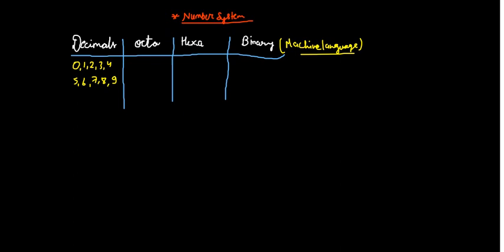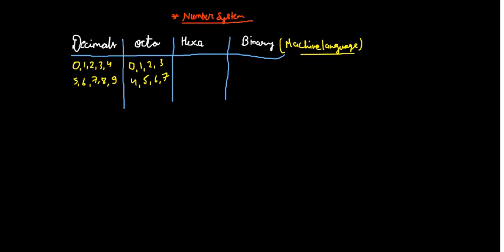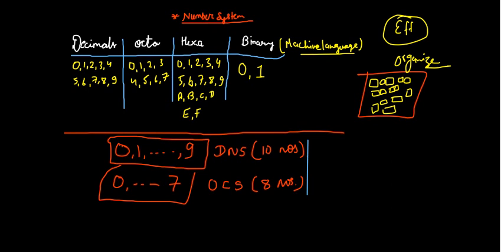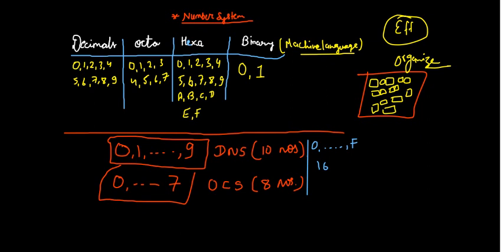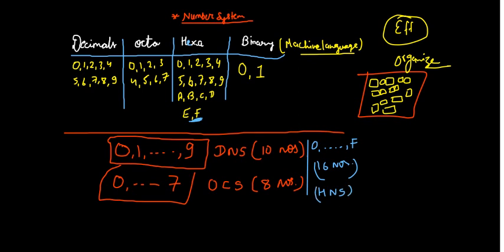Number System (Binary 2)